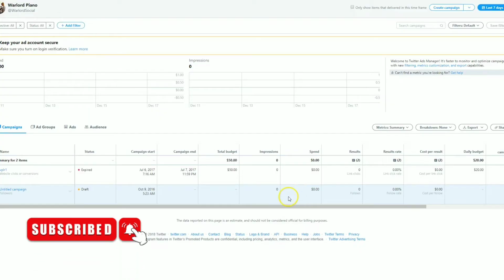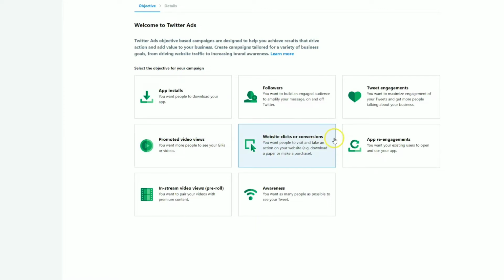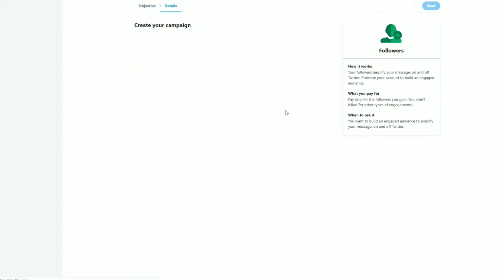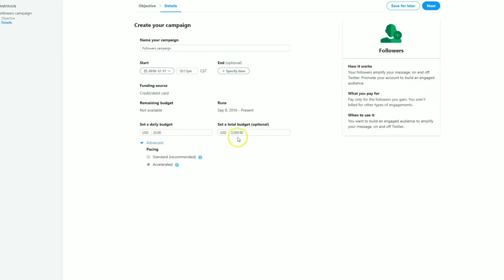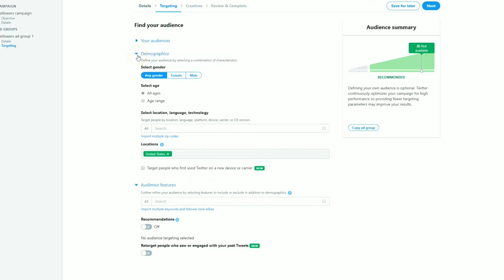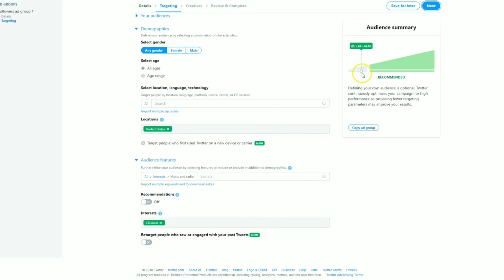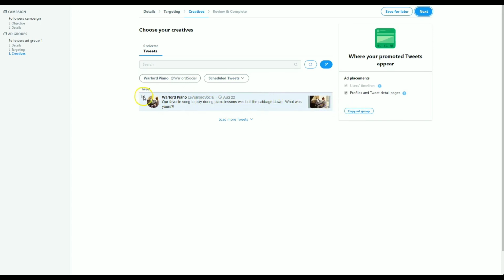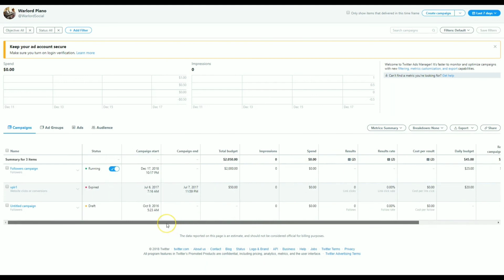Earn 75k Monthly With Twitter (Free Class)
Earn 75k Monthly With Twitter
About Course: Earn 100USD everyday-Twitter Timeline Advertising Series- How to earn from these-Learn FREE in this course.